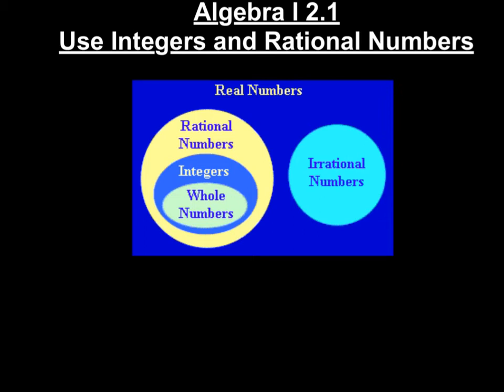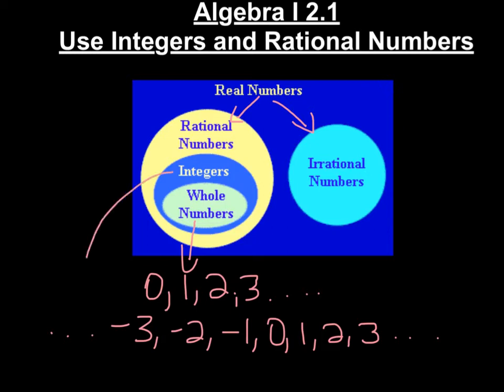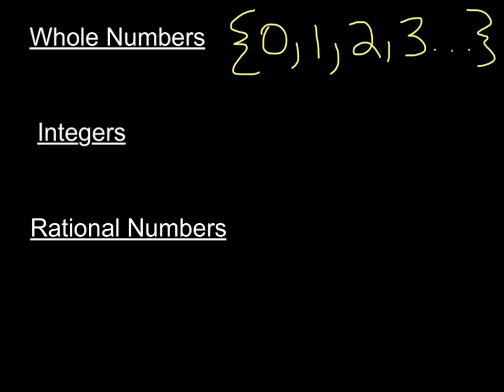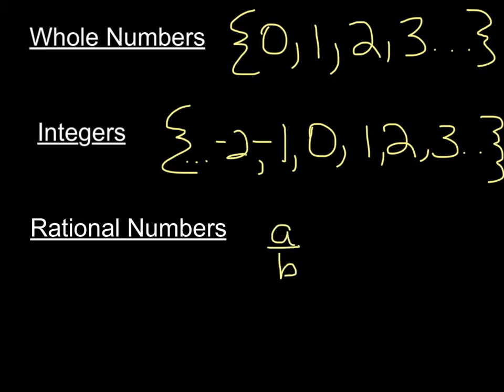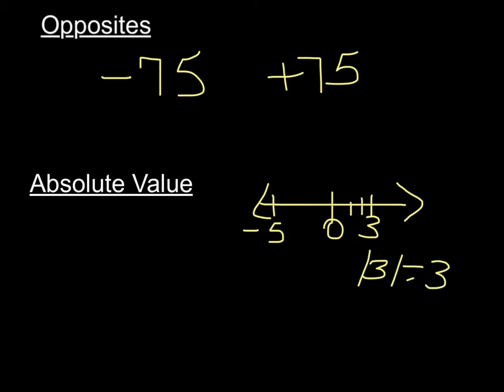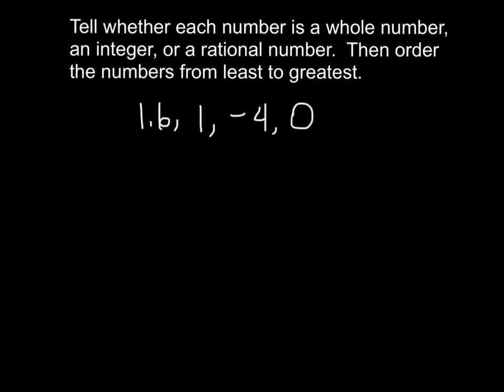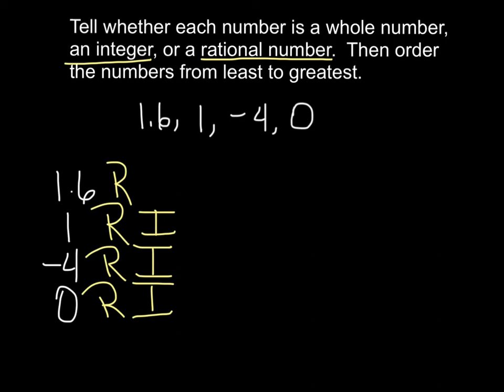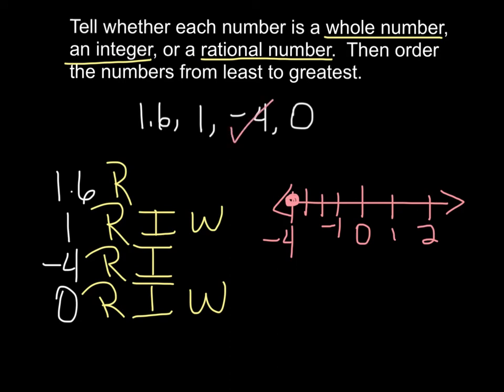Algebra I 2.1 Integers and Rational Numbers